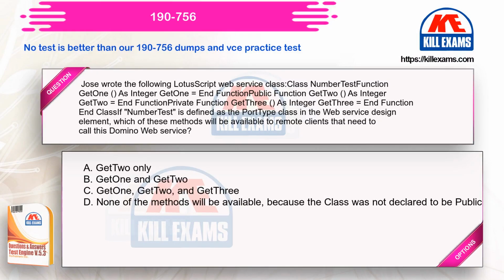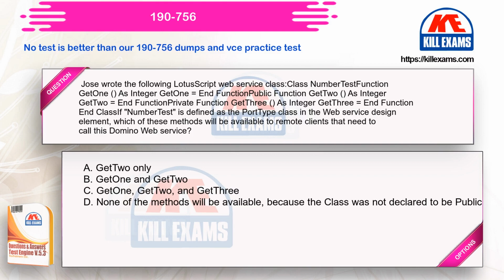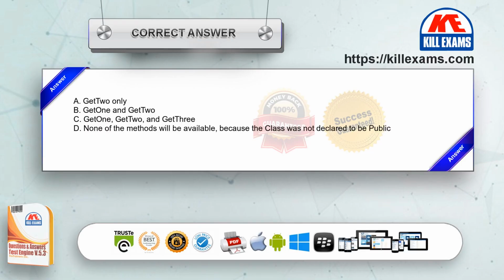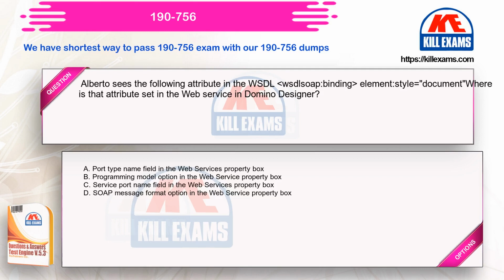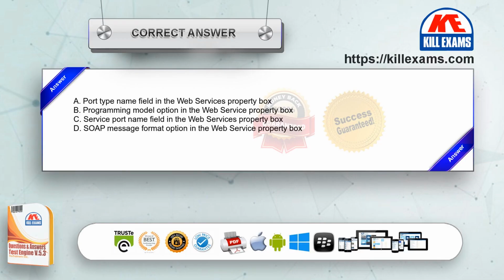190-756 - Using Web Services in IBM Lotus Domino 7 Applications Question Bank with Real Questions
If you want to pass Lotus 190-756 exam, killexams.com has created Lotus Using Web Services in IBM Lotus Domino 7 Applications Exam Questions questions database that will guarantee you pass 190-756 exam! killexams.com provides you the valid, latest and up to date 190-756 exam dumps questions and provided with a 100% Guarantee.